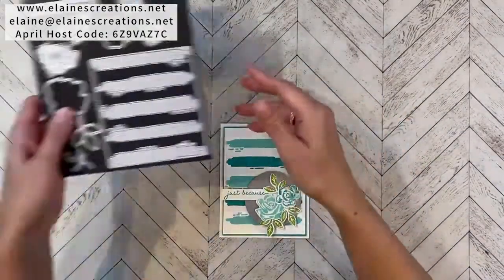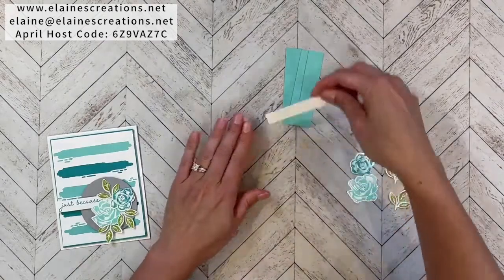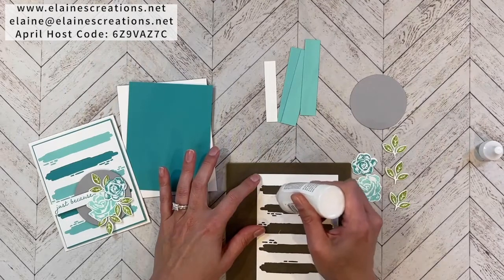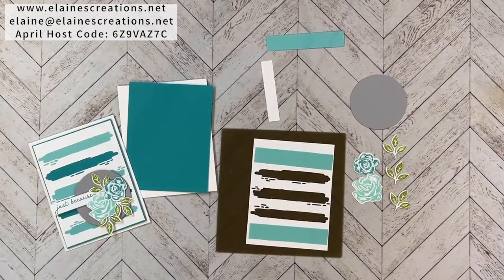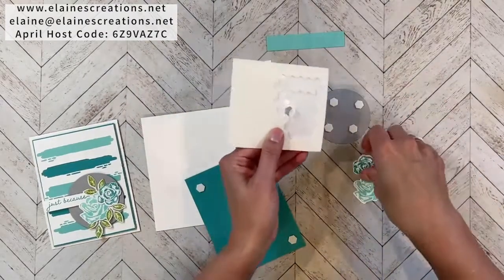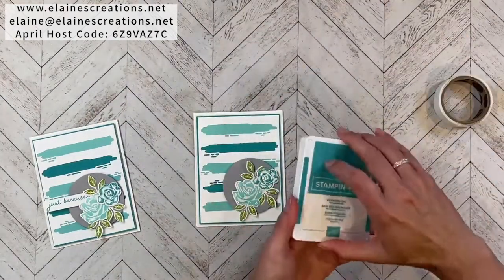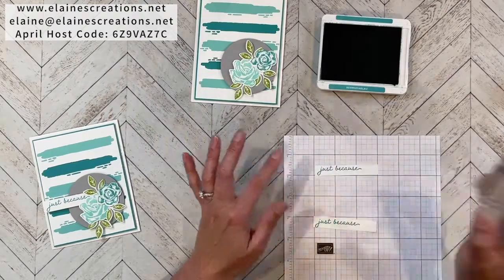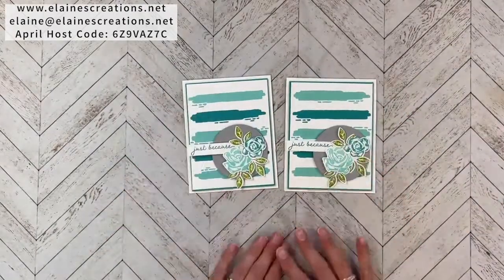How to Make a Brushed Blooms Card! Sweet Stampin' Stampin' Up!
Learn how to make this card with Stampin' Up!'s Brushed Blooms stamp set and Beautiful Brushstrokes Dies in this video tutorial!